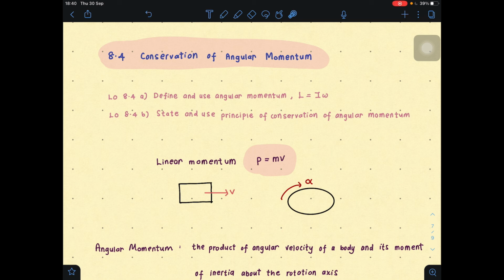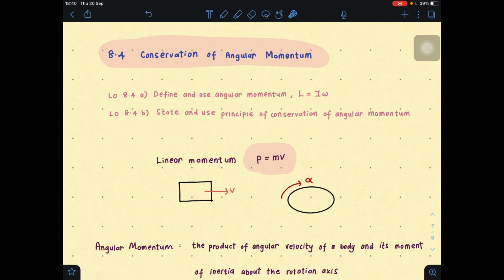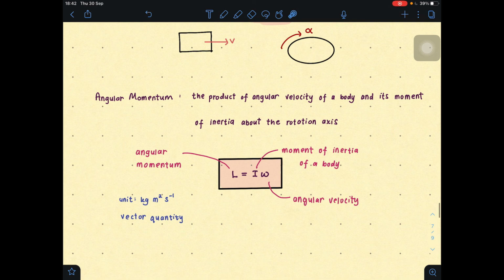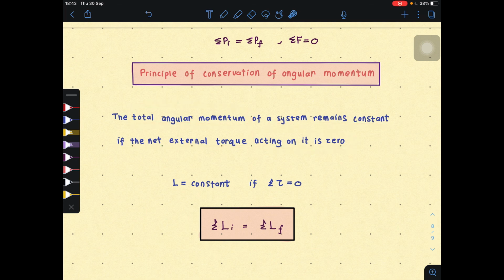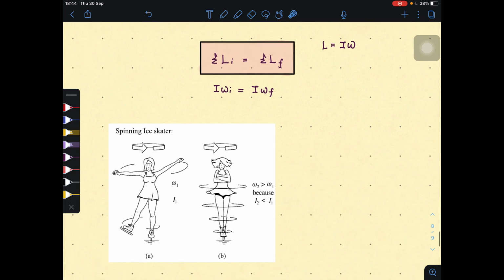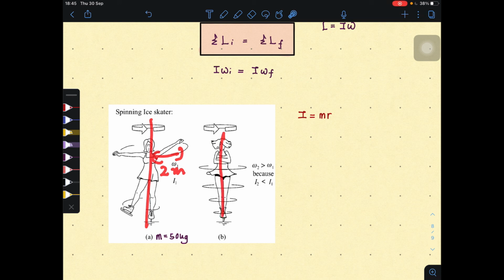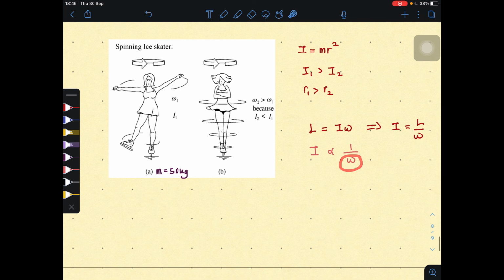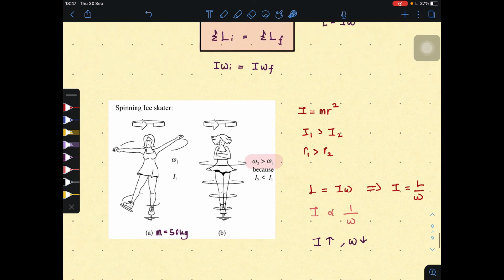8.4 Conservation of Angular Momentum